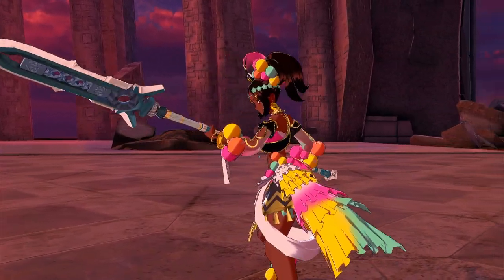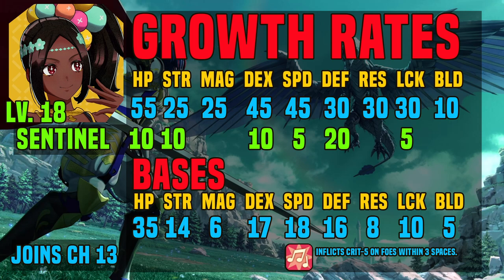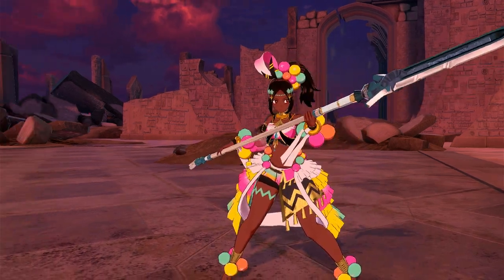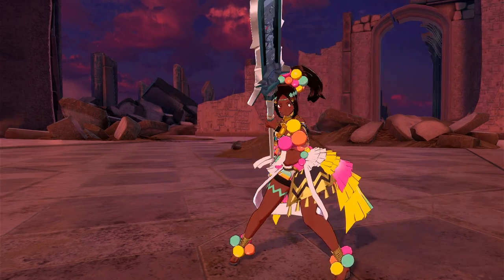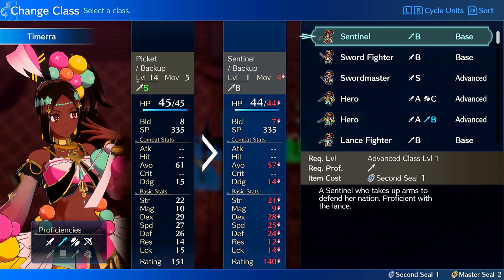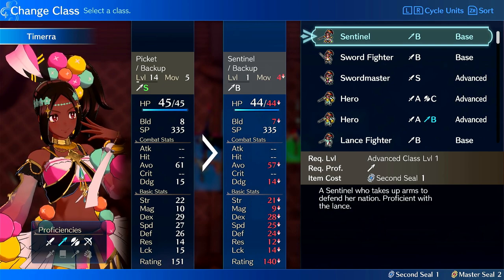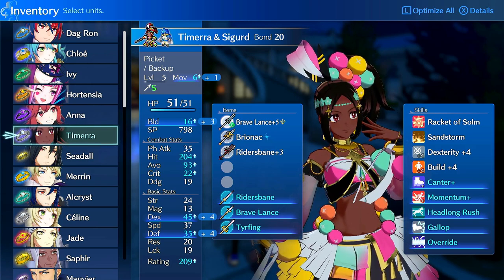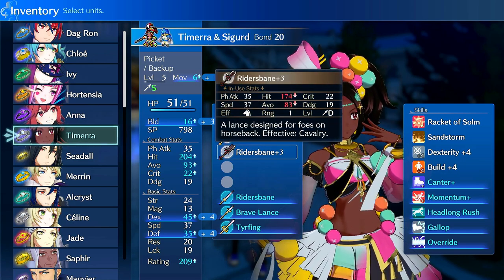Timerra BASIC UNIT GUIDE! Maddening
In this video I outline how to use Timerra on Maddening in terms of classes, upgrades, passives, etc.

This guide is aimed at the early/midgame. I will be making an advanced guide that covers emblem rings and endgame unit builds.